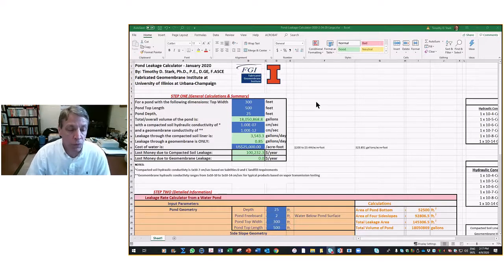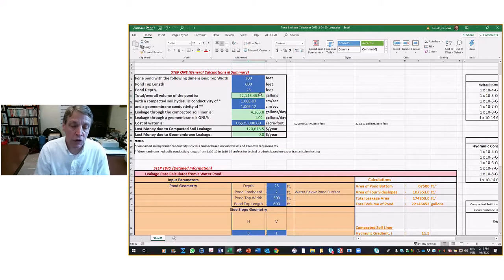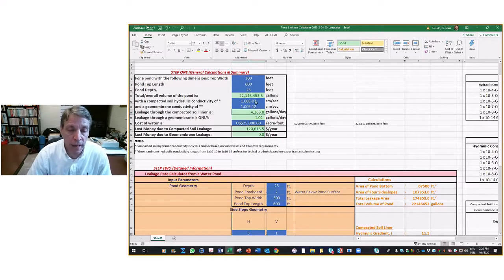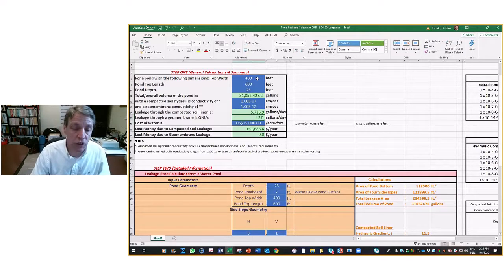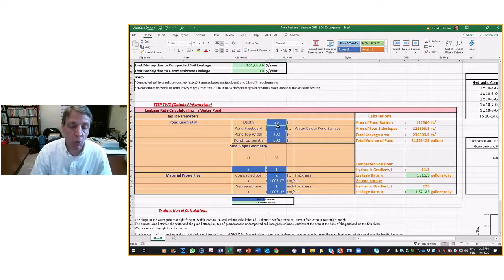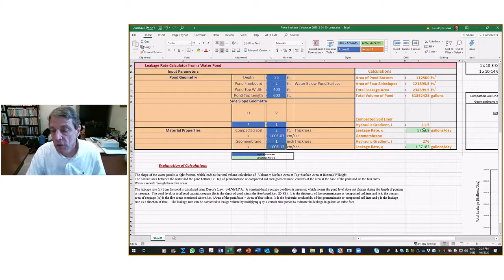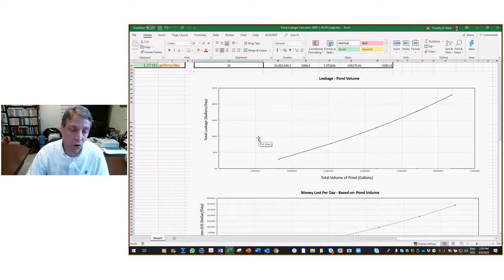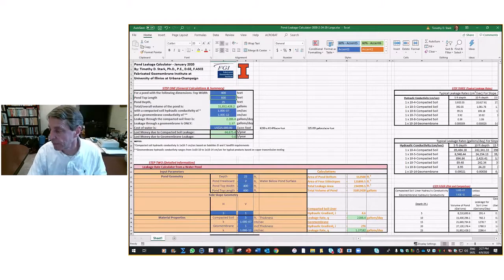Pond Leakage Video 2020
Pond Leakage Calculator Video 2020